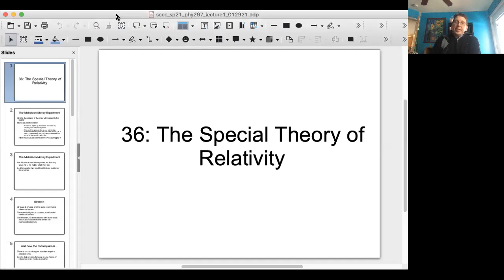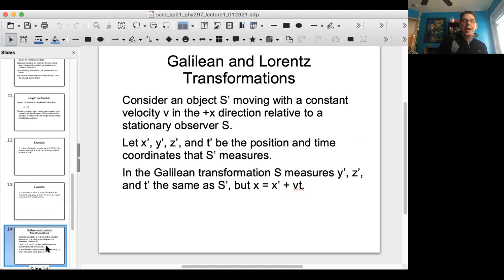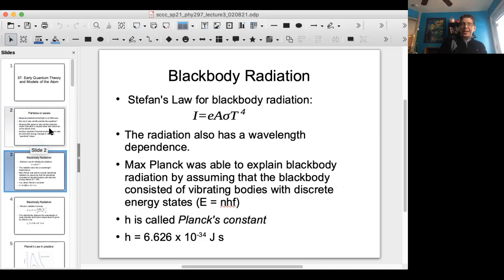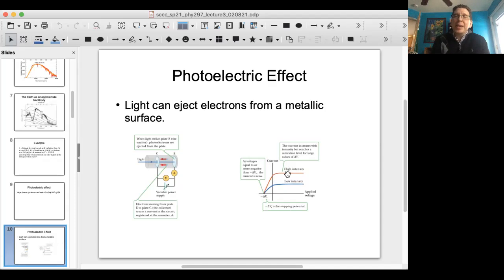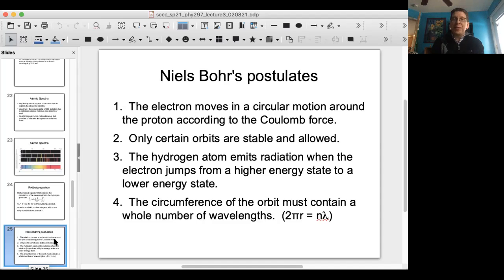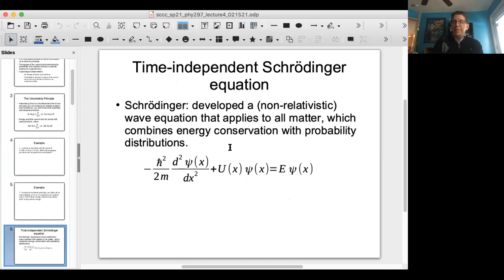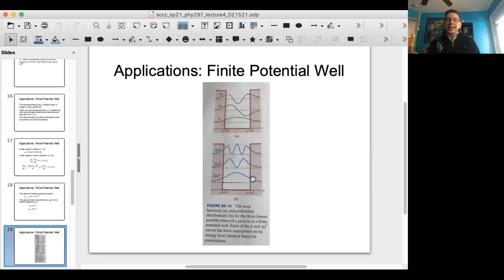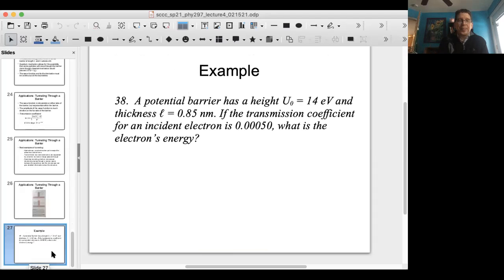phy 247 spring 22 review1 022122